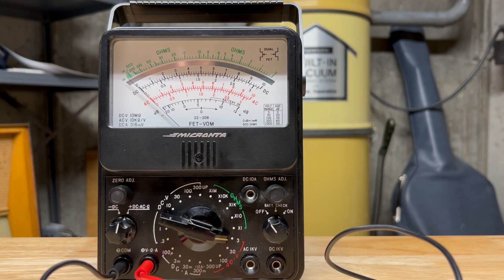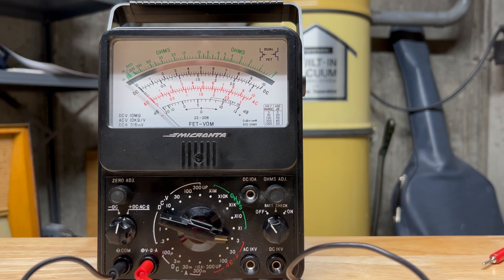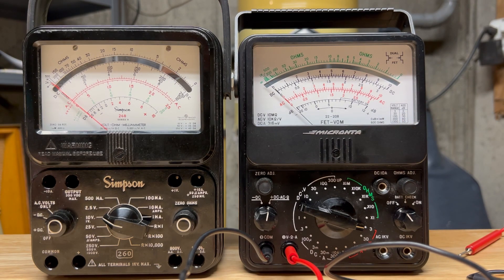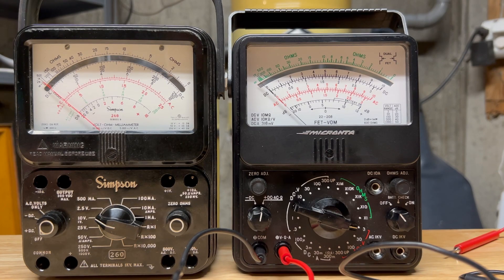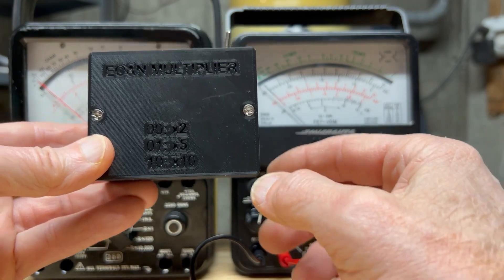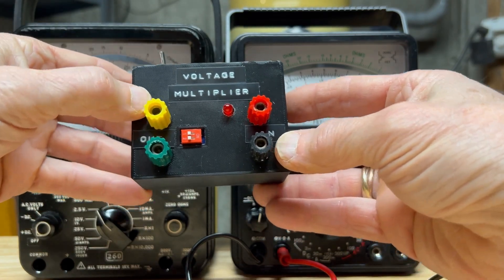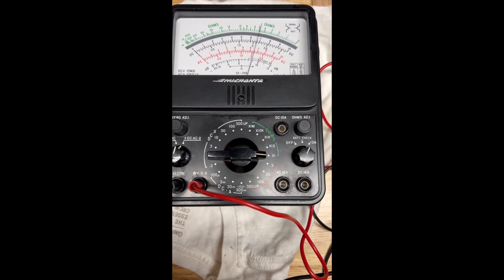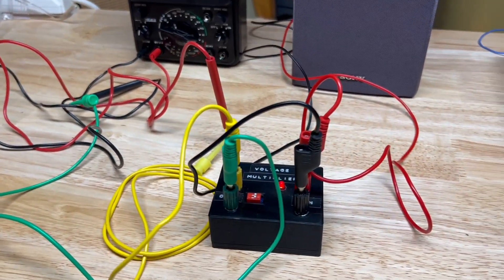Why use an old Radio Shack Micronta 22-208 analog multimeter on your vintage radios and Ham radios?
Today most electronic radio enthusiasts own a digital multimeter. Nevertheless, there are special applications where an analog multimeter is preferable. Aligning the receiver on an amateur transceiver and aligning an old 1950's AM, FM, SW radio are two of those special applications. In this video, besides describing a simple repair to the Micronta 22-208, I demonstrate how I use my Micronta and Simpson 260. There is something magical about watching a big needle move as opposed to numbers jumping around on a digital meter.